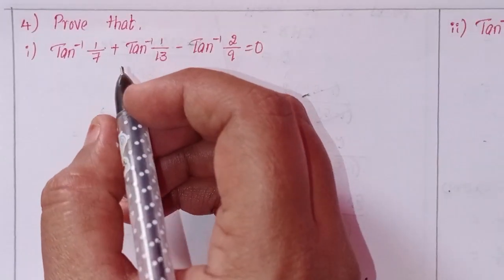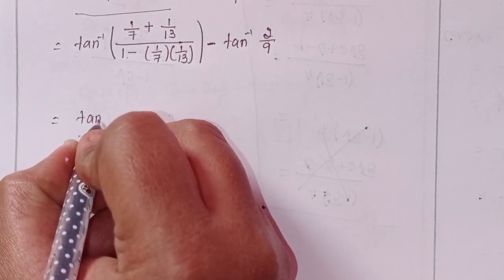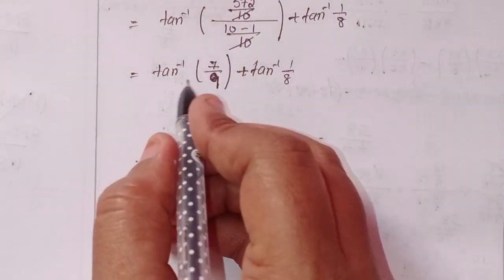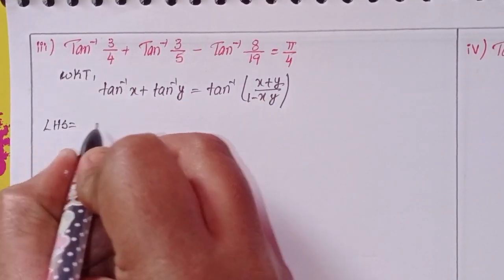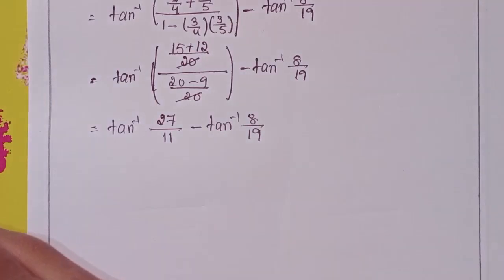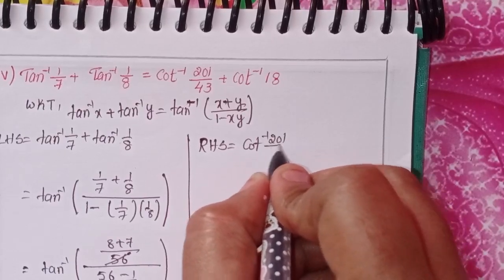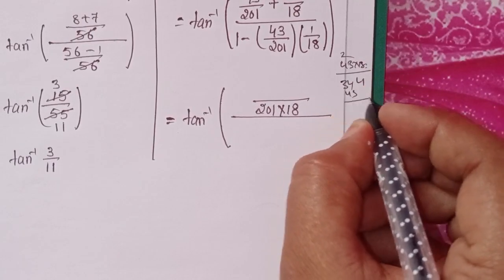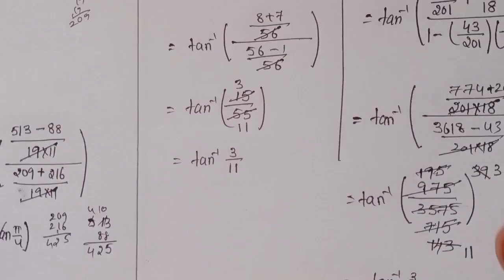Q.no:-4#2nd Roman#exercise-8(a)inverse trigonometric functions chapter-8# intermediate-1A